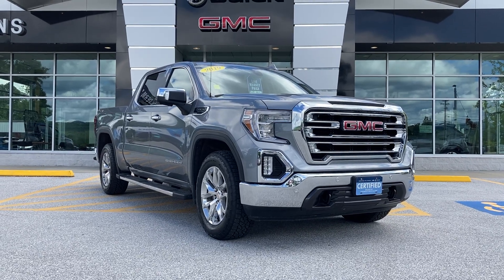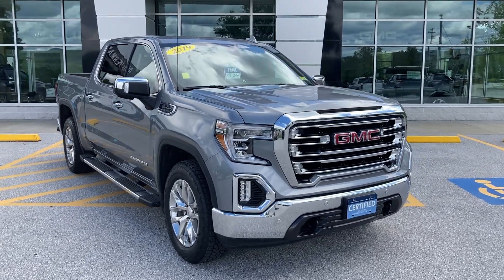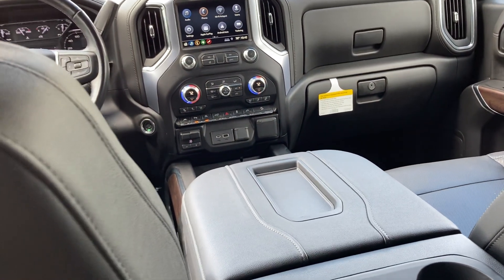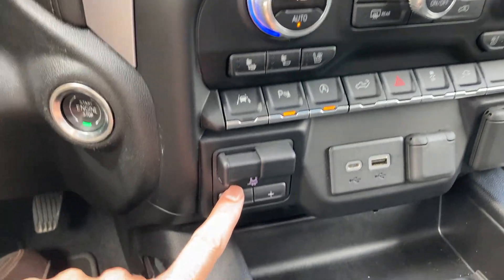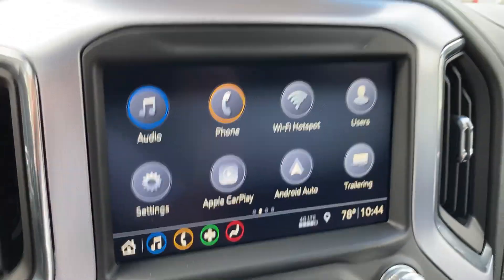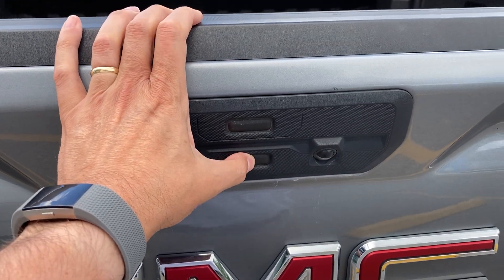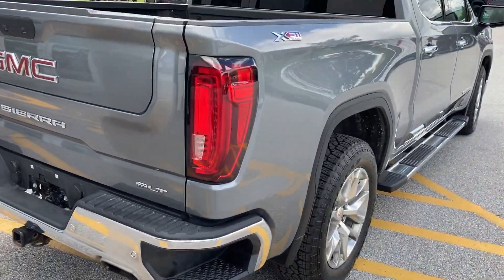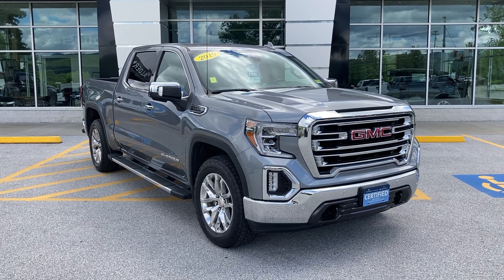2019 GMC Sierra SLT X31